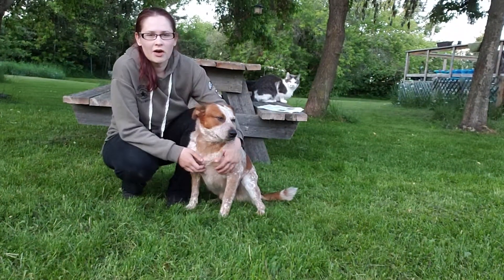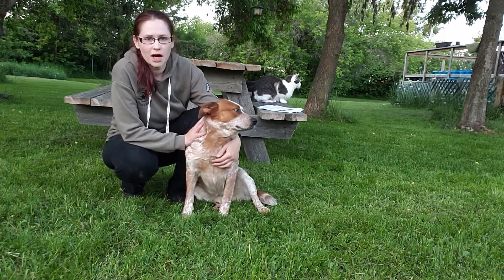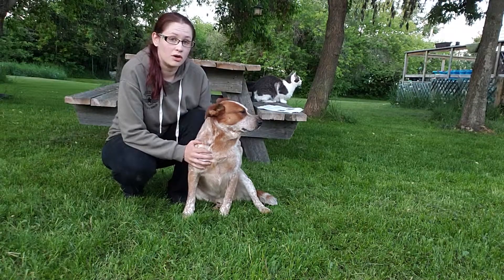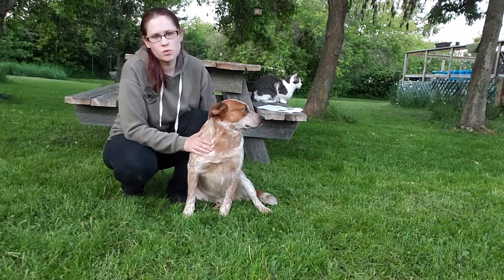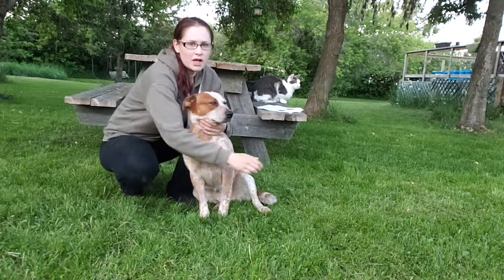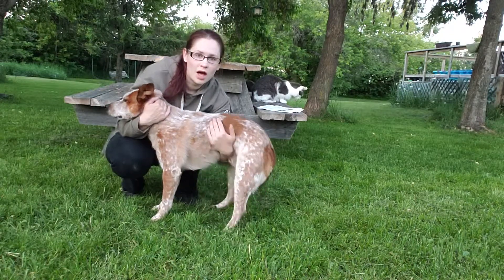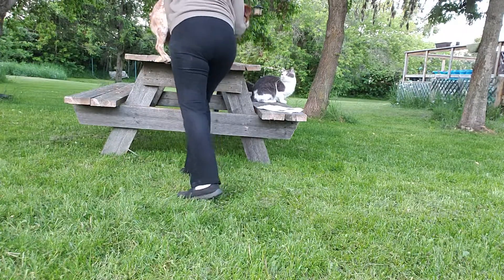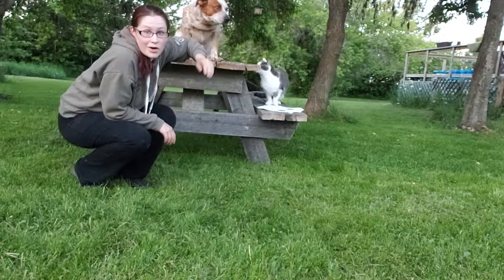Lifting a medium size dog that is not cooperating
This is my example of how to lift a non cooperative medium size dog with the underhand technique. Thanks hurcules for making everything a challenge.